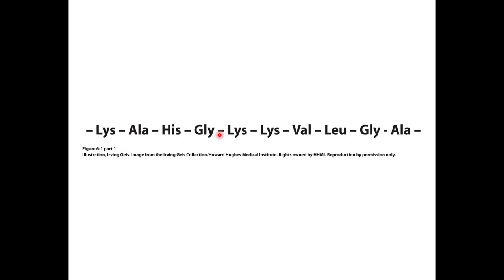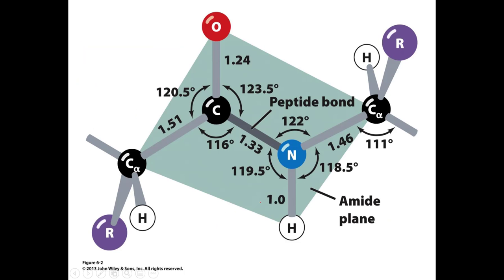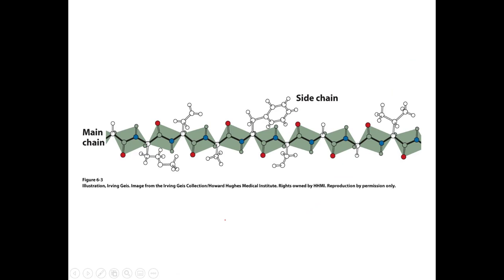beyond peptide bond